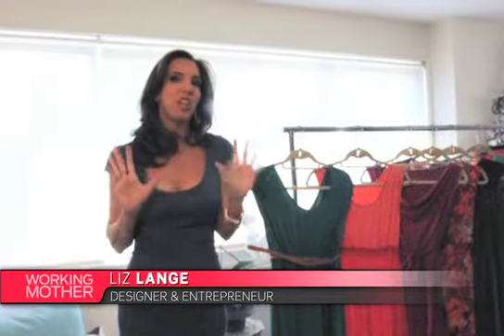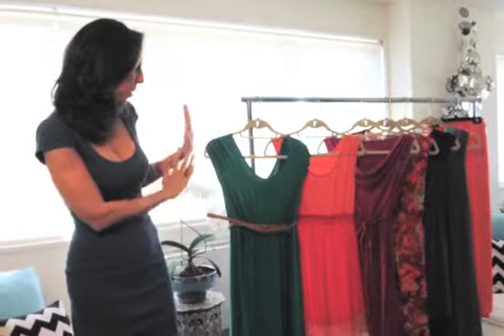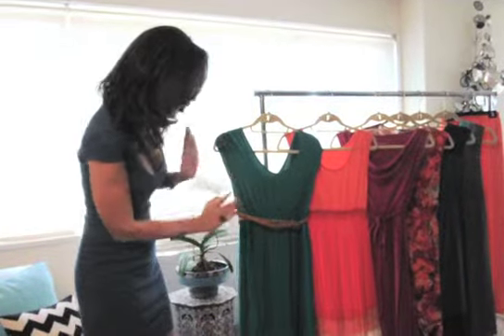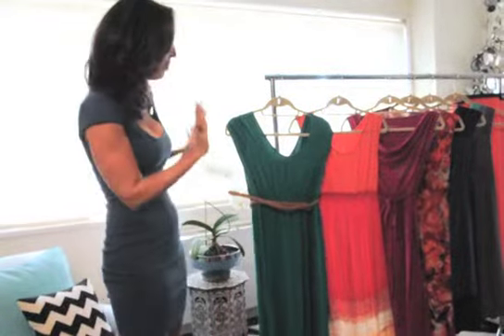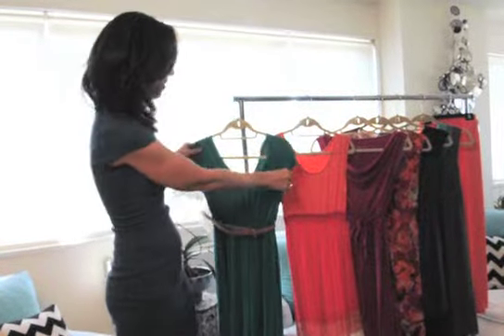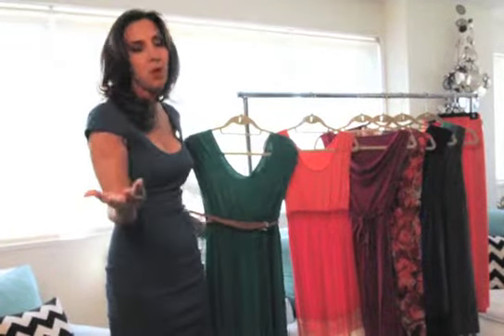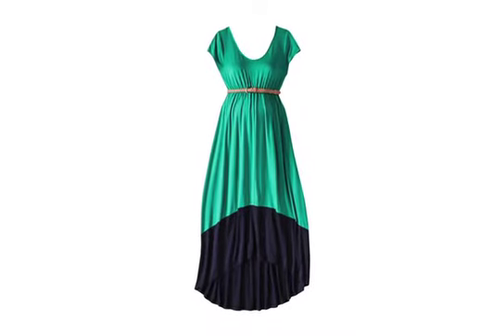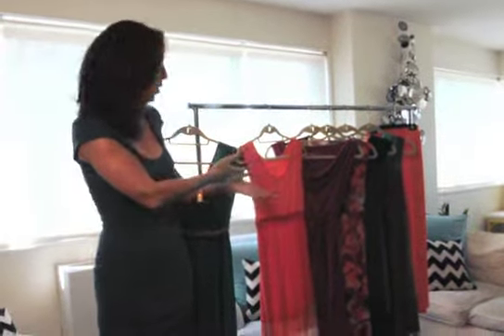Maternity Fashion Tips from Liz Lange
Liz Lange shares her best ideas on how to dress for pregnancy.